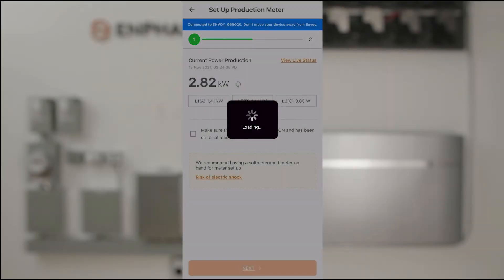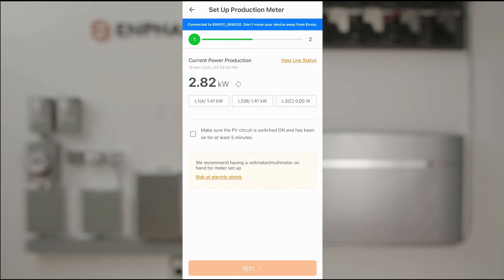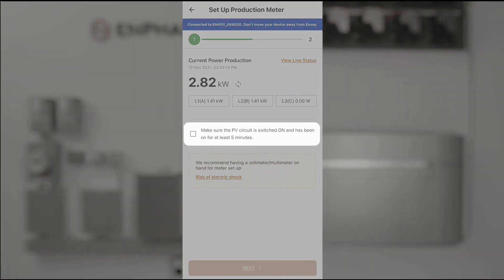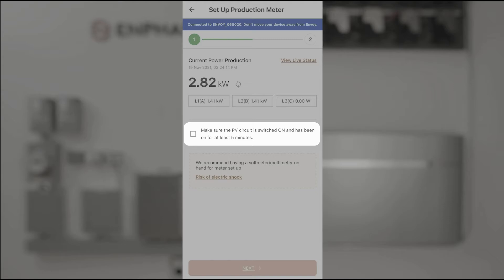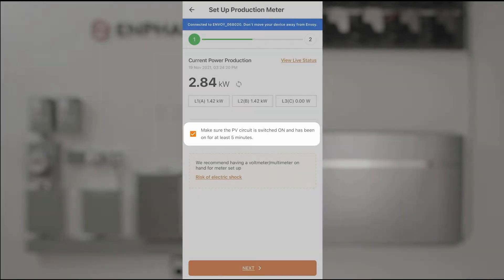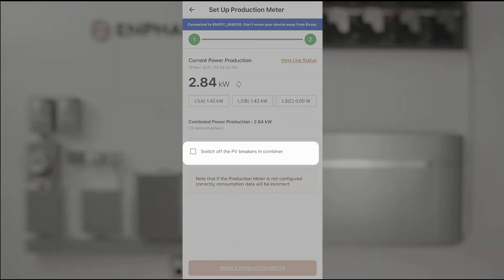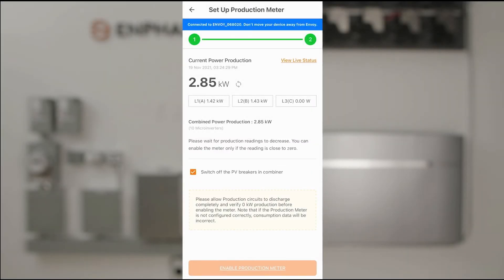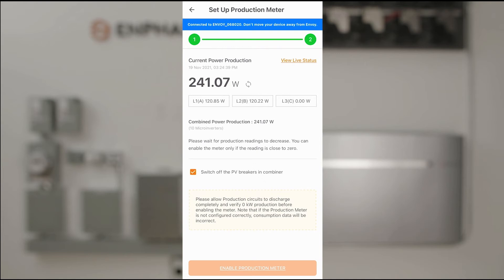14-Step 6 in Installer App: Configuring and enabling production metering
how to set up and prepare the production CT metering onsite for solar PV